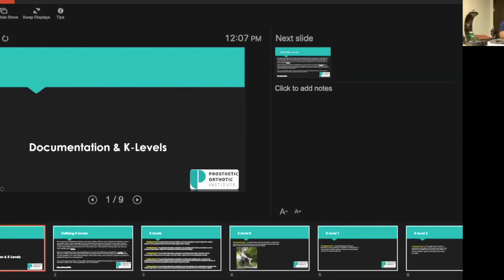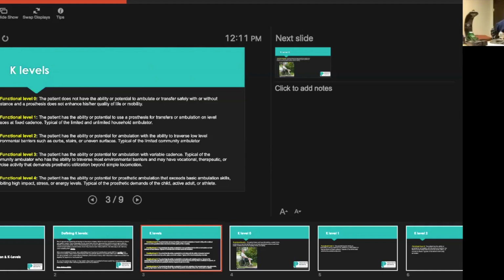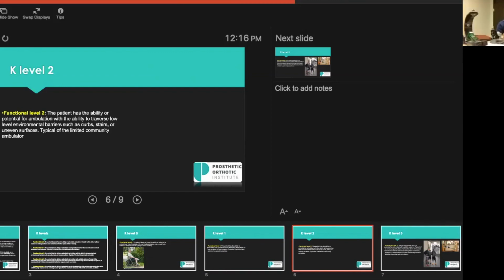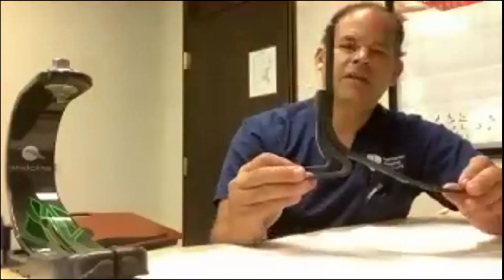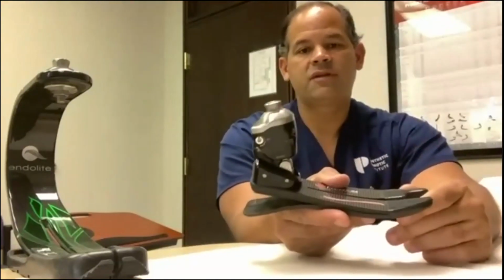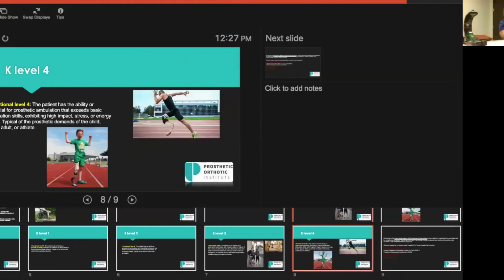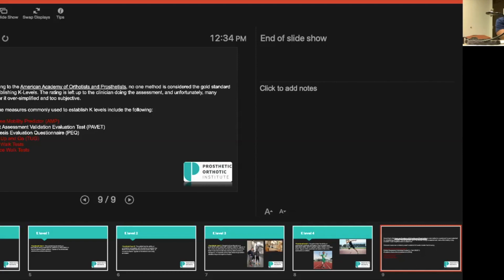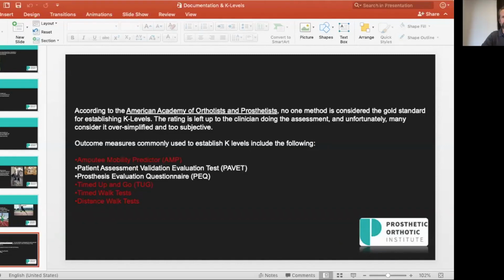Prosthetic K-Levels - POI Community Connect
In this video, Kelvin and Russ talk about K-Levels related to prosthetics and why they're important to understand for both patients and care providers.